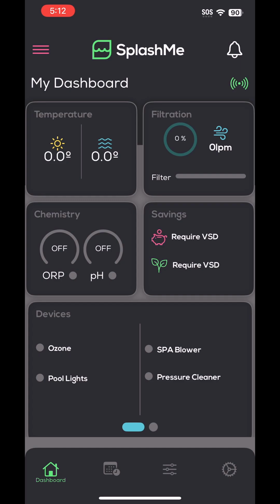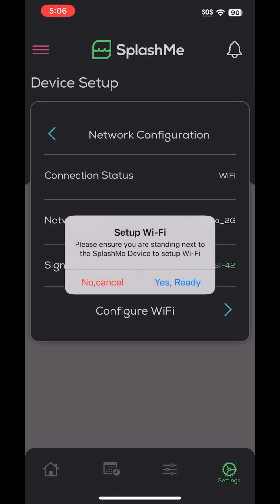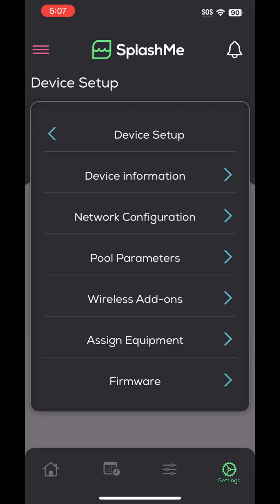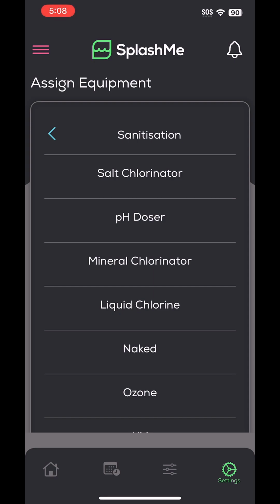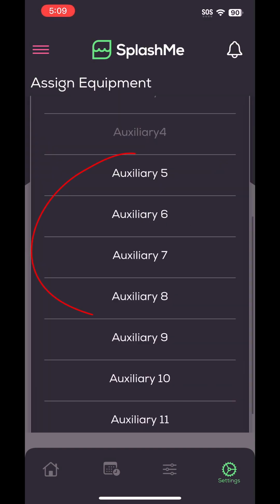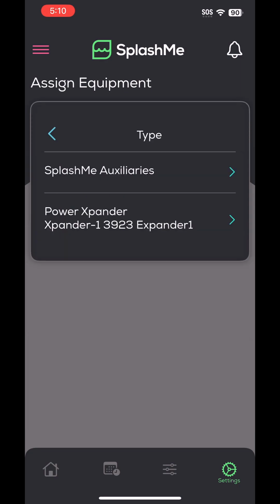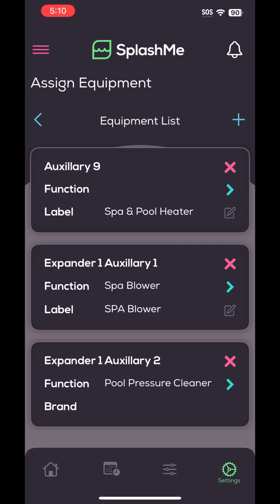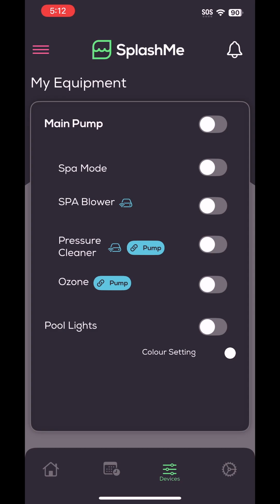SplashMe App Set Up: Device Setup & Assigning Equipment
In this video, we’ll walk you through the Device Setup section of the SplashMe App, the first and most important step once your SplashMe controller has been installed.

You’ll learn how to correctly assign all connected pool and spa equipment. Assigning equipment properly ensures the SplashMe App displays the right controls and automation features for your system.

In this video you’ll learn how to:

Access the Device Setup tab in the SplashMe App
Update device information such as name and time zone
Check and configure network connections (Wi-Fi, Ethernet or Direct Mode)
Review and update firmware
Assign pool and spa equipment including pumps, sanitation, lighting, heating and automation
Set up expansion modules, actuators and auxiliary outputs
Understand how correct equipment assignment affects app functionality

This video is ideal for pool professionals and homeowners completing device configuration after installation.